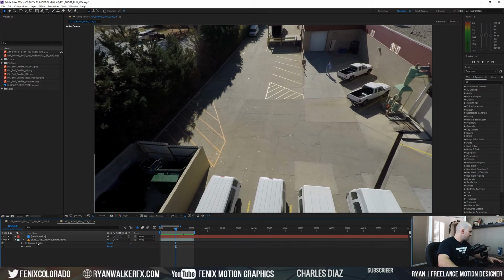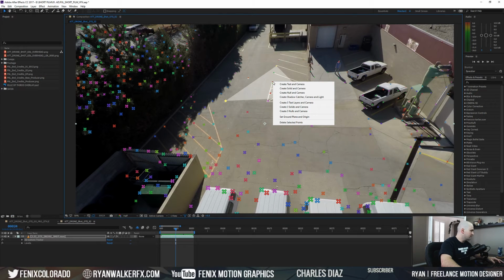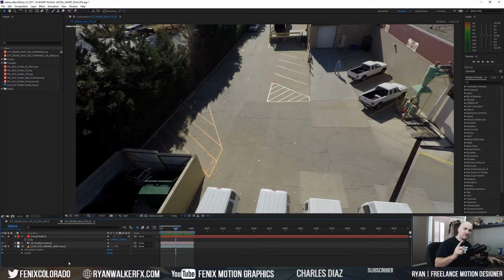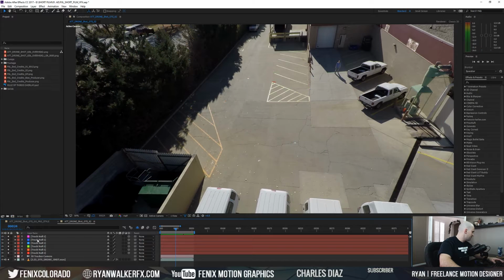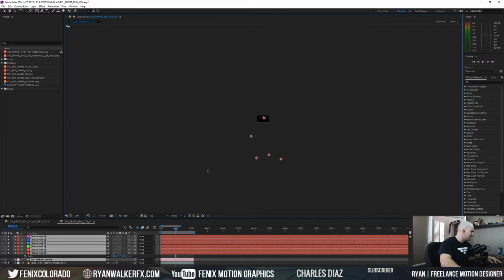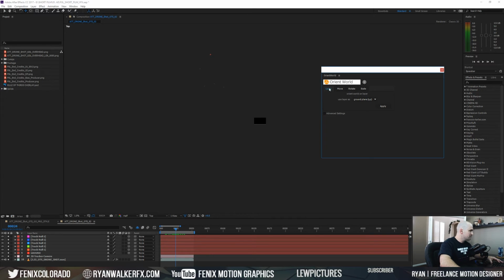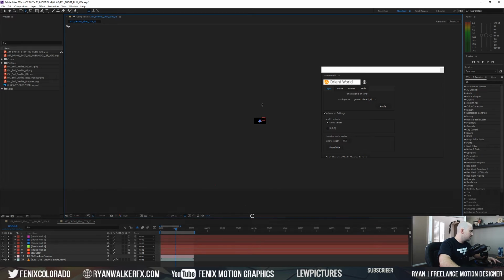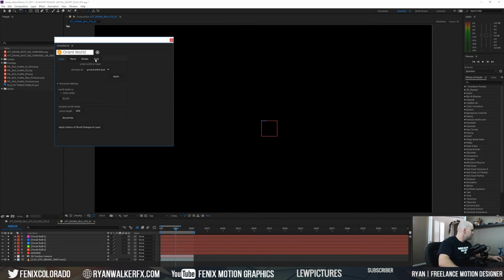Adjust a 3d Motion Tracked Scene